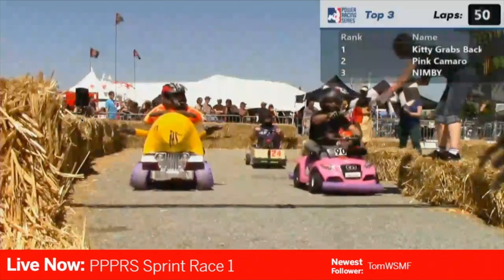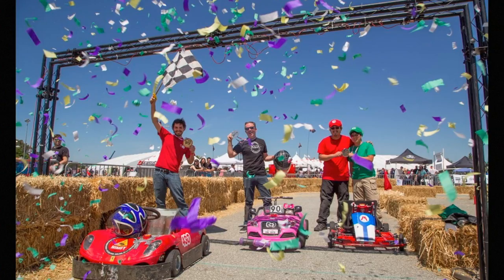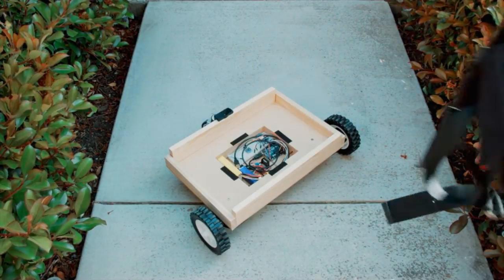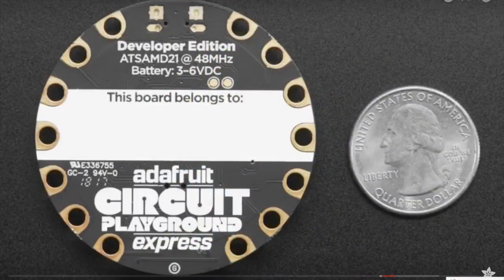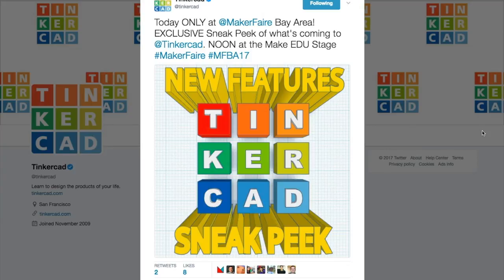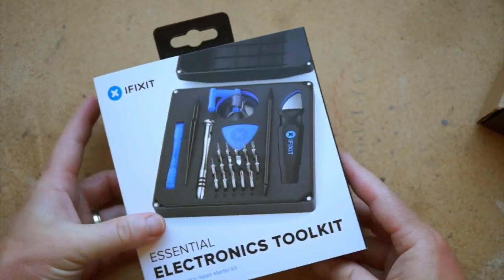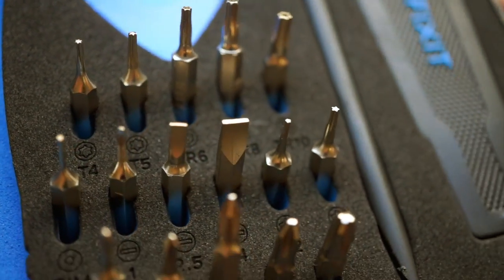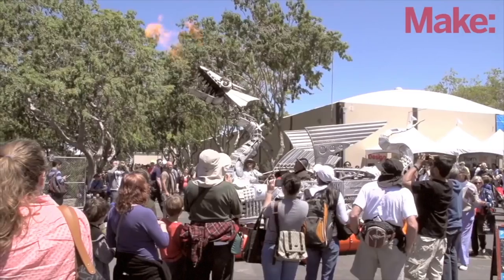The Perfect Summer Robot [Maker Update #35]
This week, a beer cooler that follows you, the Circuit Playground Express, Adafruit and Microsoft, Other Machine Co. and Bre Pettis, and Tinkercad Lego export. Our featured Cool Tool is the iFixit Electronic Toolkit

Advanced Project

Make an Autonomous "Follow Me" Cooler Made by Hacker House

News

Other Machine Co. Acquired by Bre Pettis, Former CEO and Co-Founder of MakerBot

iFixit Electronics Toolkit